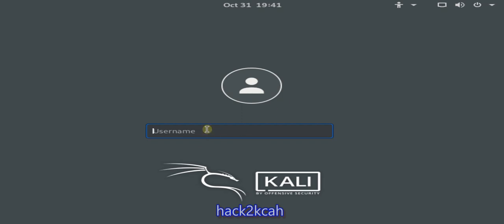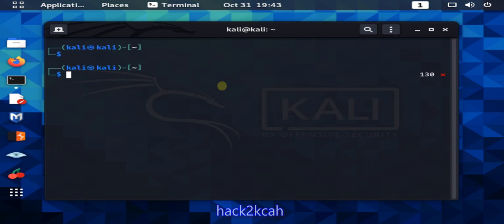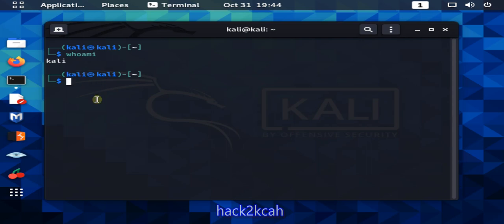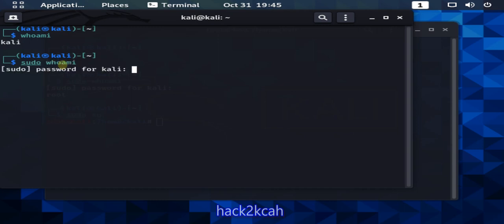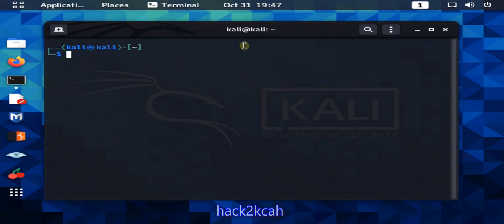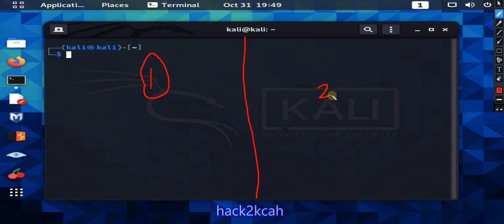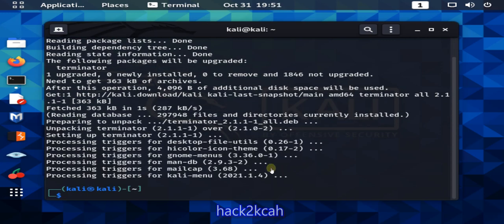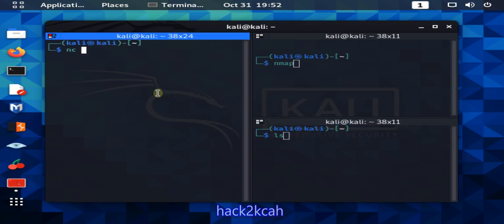Getting started With KALI LINUX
1. Getting started With KALI LINUX

📺In this video, we take look on booting kali Linux for the first time, passwd commands, the root and kali user access and finally install the terminator

commands used :
1. passwd
2. whoami
3. sudo su
4. su kali
5. apt-get update
6. apt-get install

It is encouraged that you follow along with the videos to enhance the learning process.